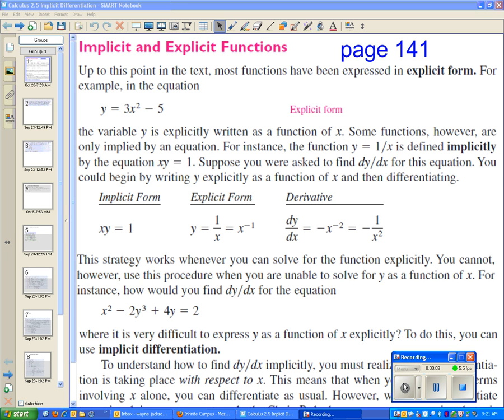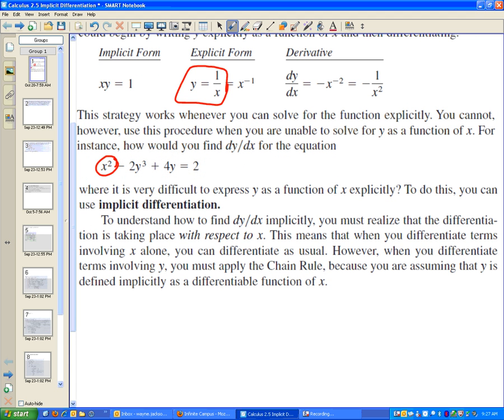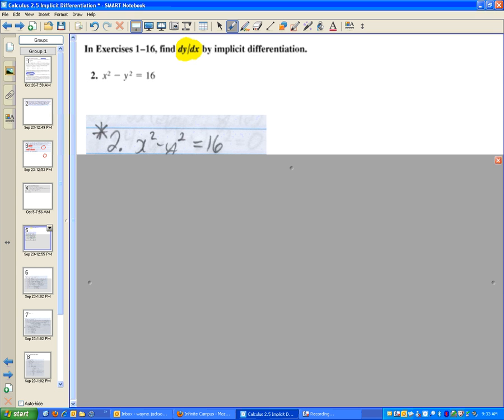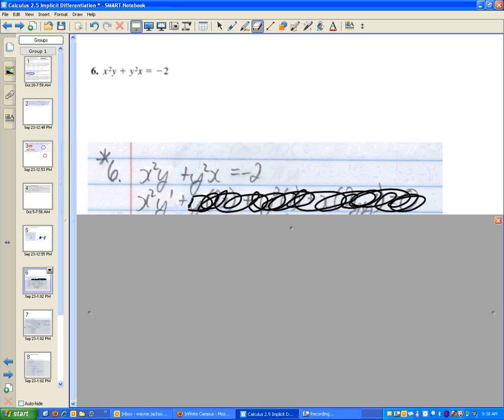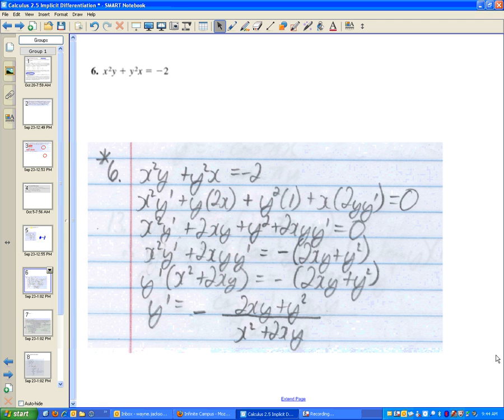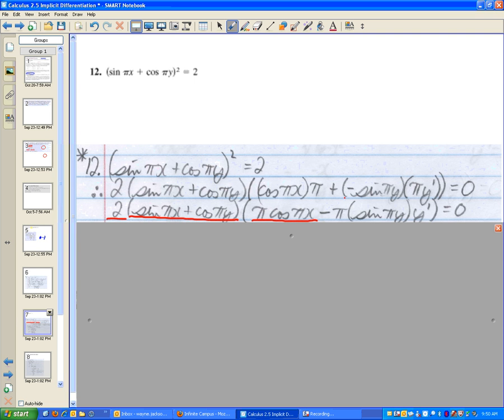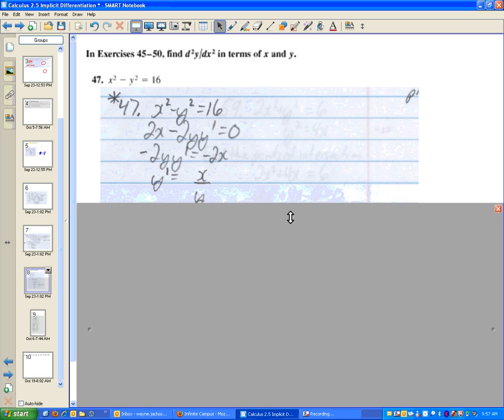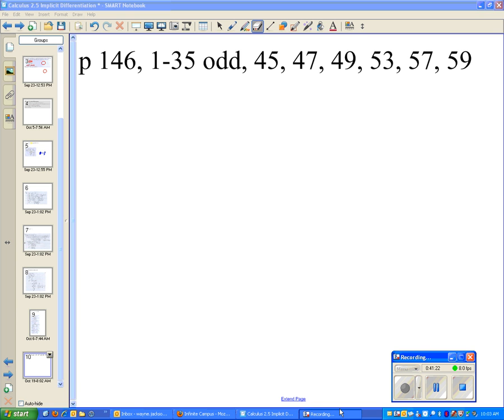2 5 Implicit Differentiation